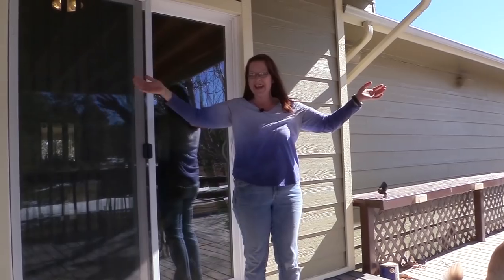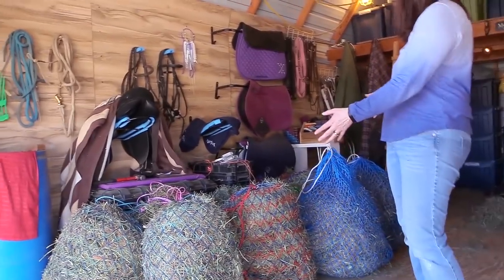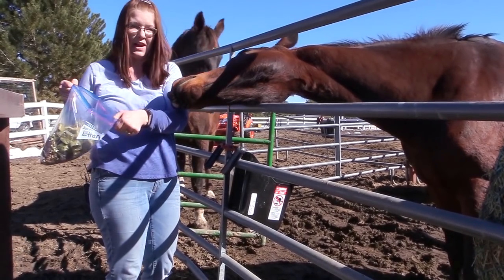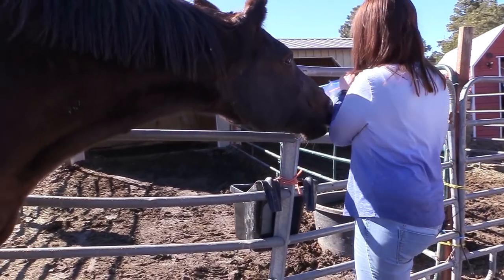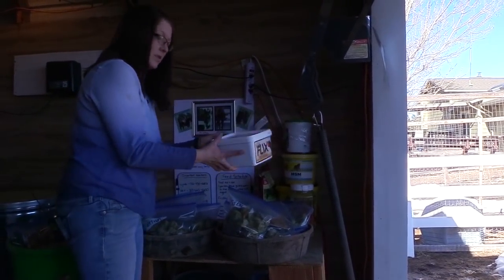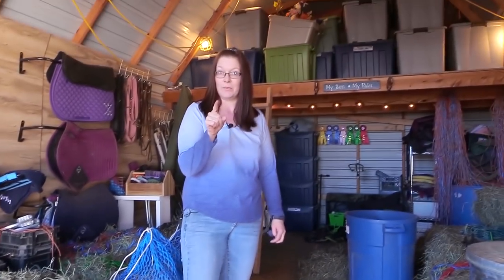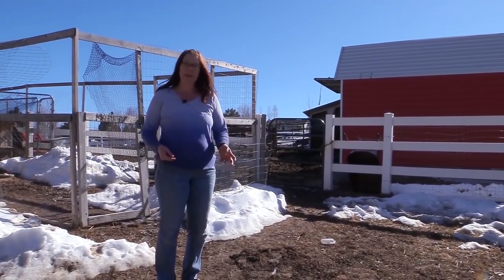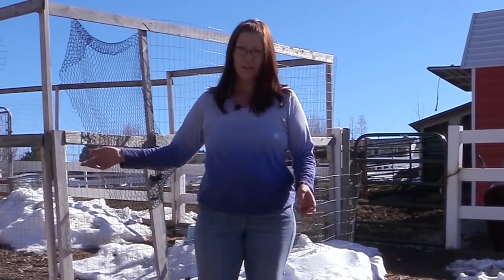How To Plan The Care Of Your Horses When You Are Away From Home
Hello my equestrian friends! Sorry, I was on vacation for a week. But I wanted to share with you how I made a video for my daughter who took care of our animals while we were out of town. If you have horses at home it can be really difficult to go on vacation. But with a lot of planning, you can go on vacation without worrying about your animals. This is a video I made for my daughter and it gave her a little more than just writing down instructions. I did do that too, but a video makes it even more clear, and she could see what I do. And it worked! We came home and everything was just fine!
So if you are planning on going on a vacation , and you have horses at home, why not make a video for the person who is caring for your horse? I bet they would appreciate it, and I know your horse will!